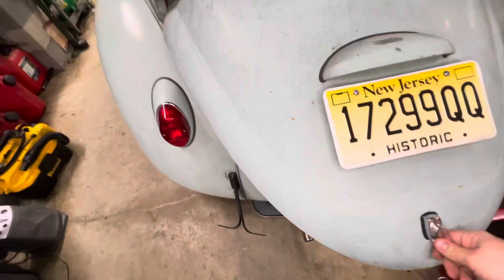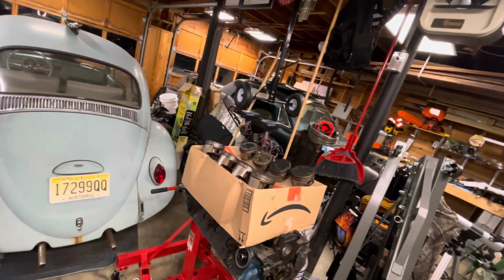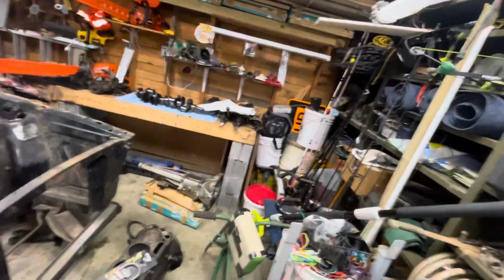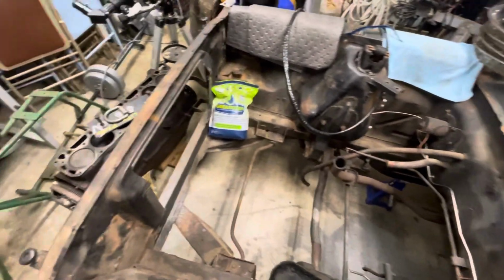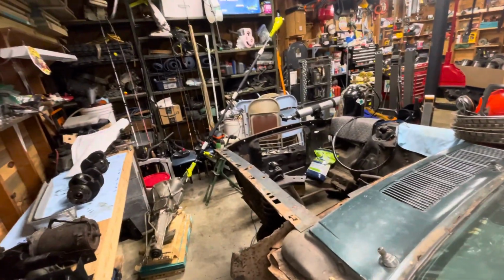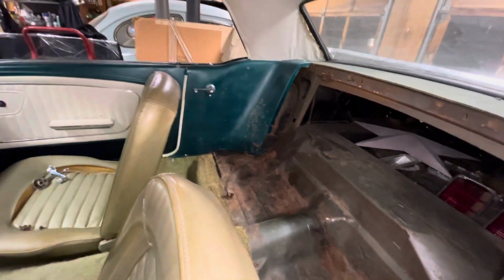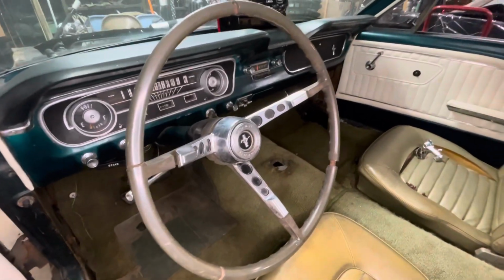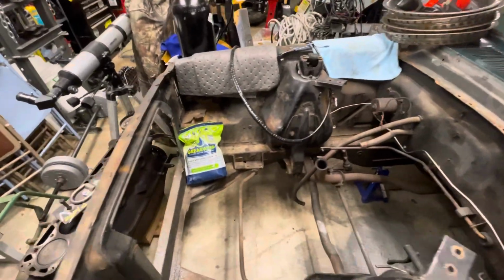1st look inside the 1965 Ford Mustang. Part 1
￼our 1st look inside the 65 mustang. Deciding what we should do 1st.